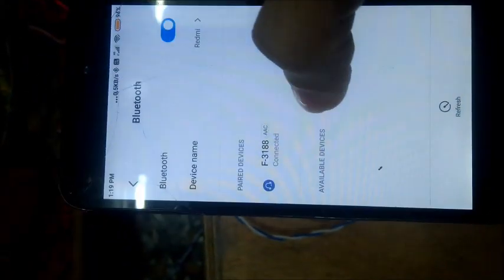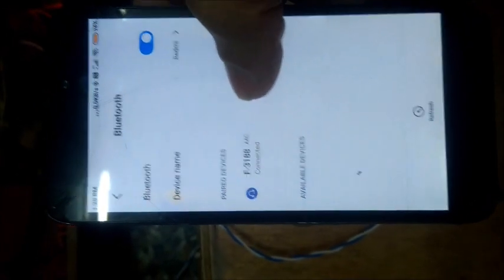bluetooth speaker prototype